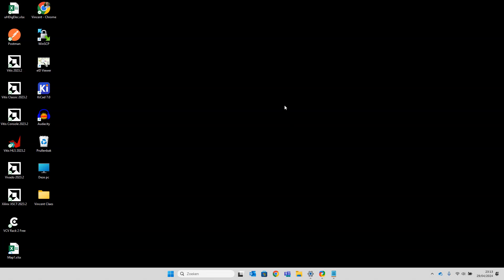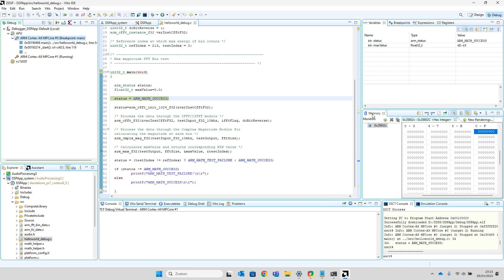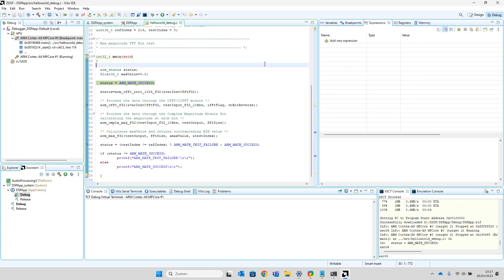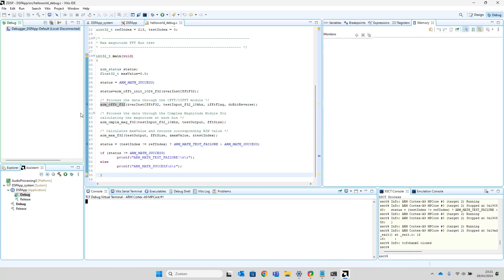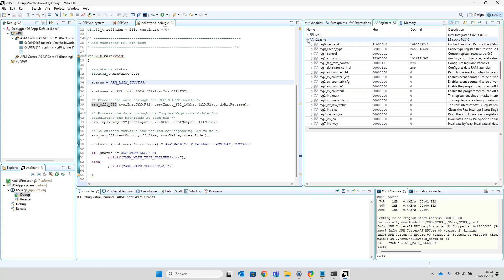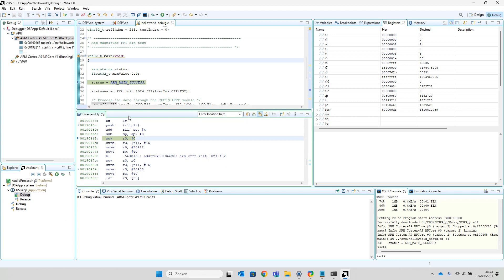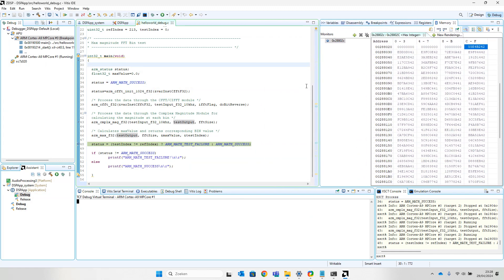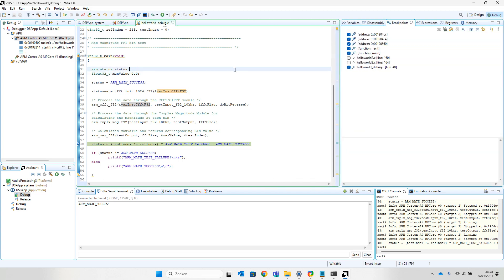Advanced Debugging in Vitis IDE for ARM Cortex A9 by Vincent Claes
This webcast show you howto use more in-depth debugging then using just the printf commands of your processor.